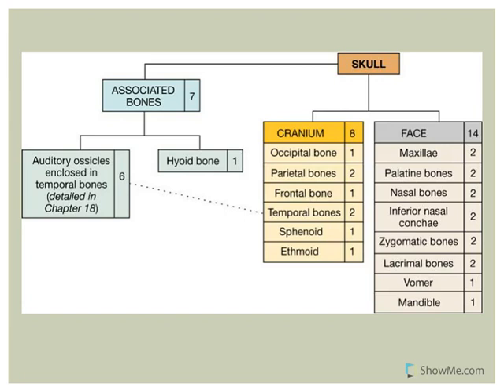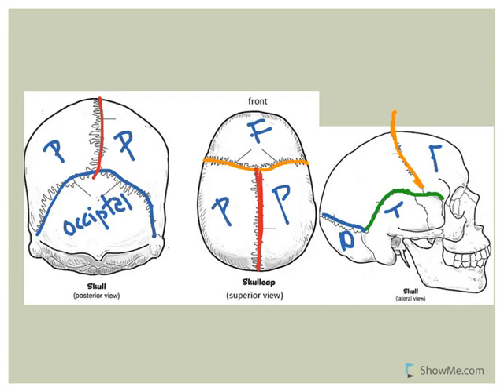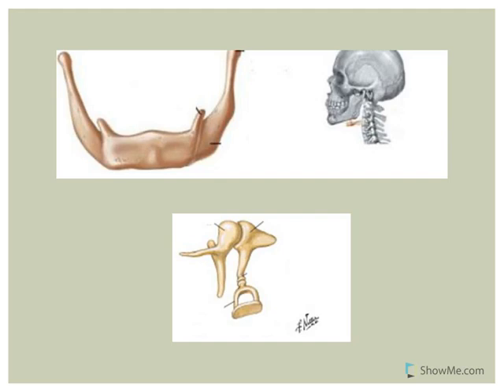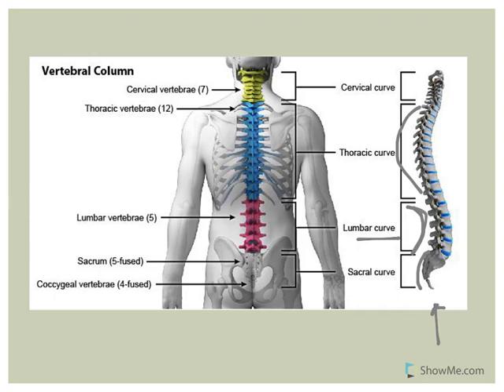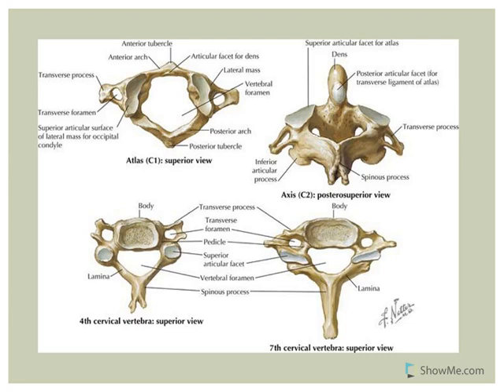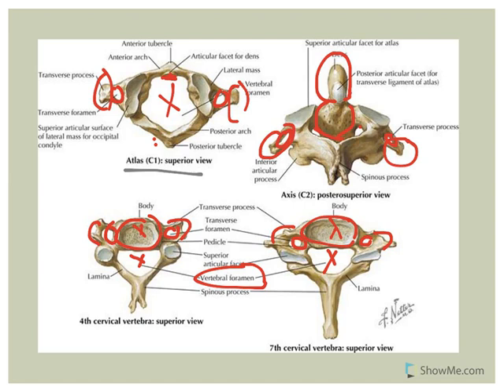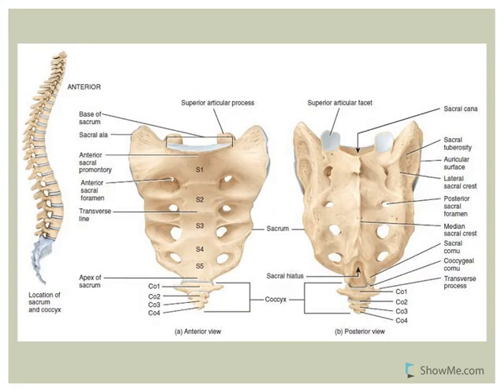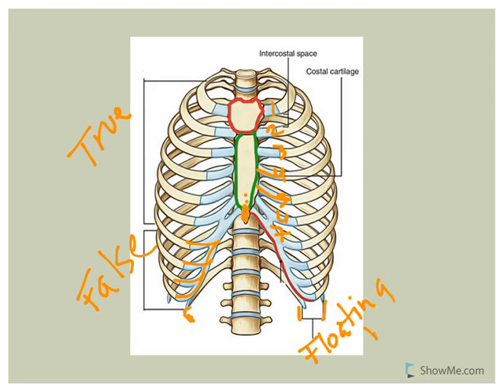Axial Skeleton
covers bones of the axial skeleton